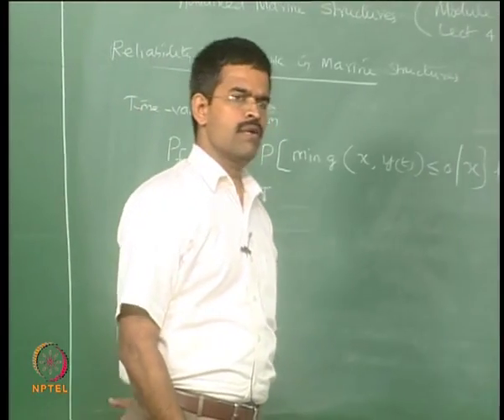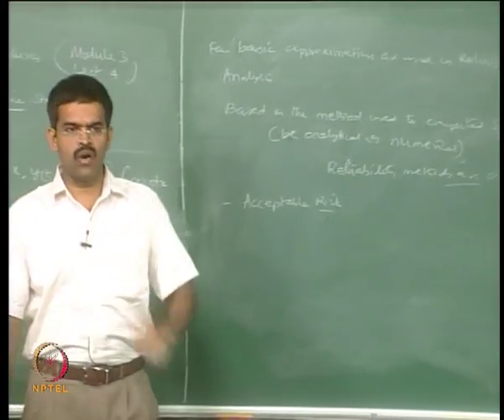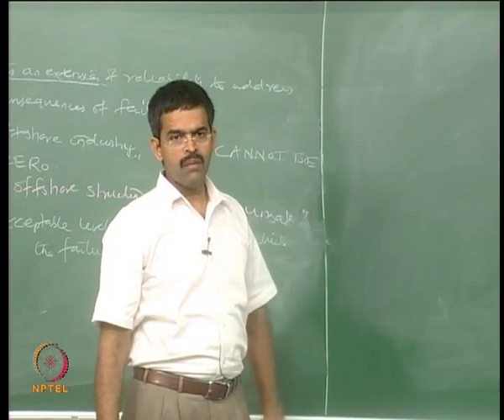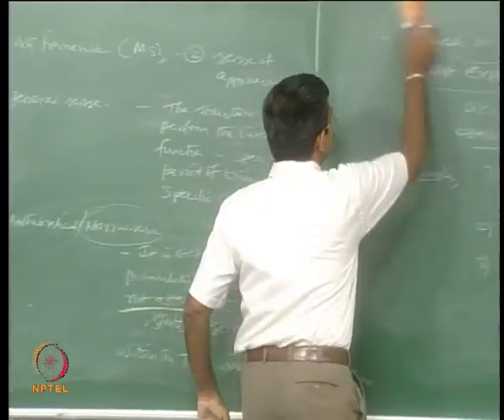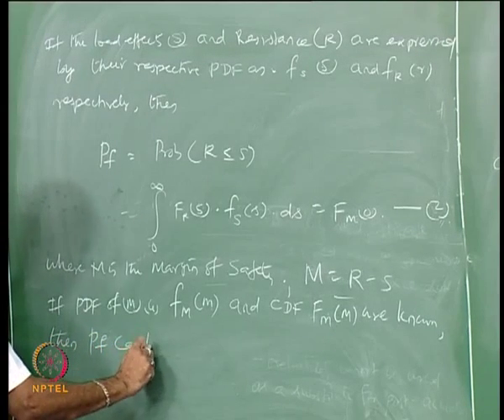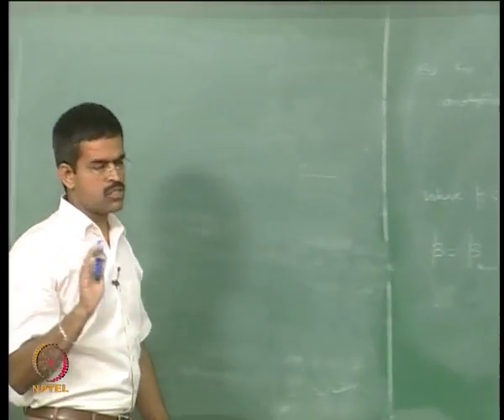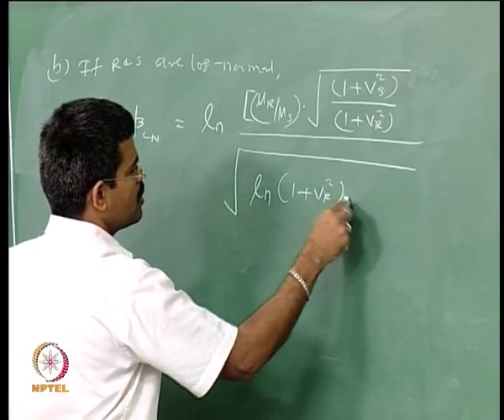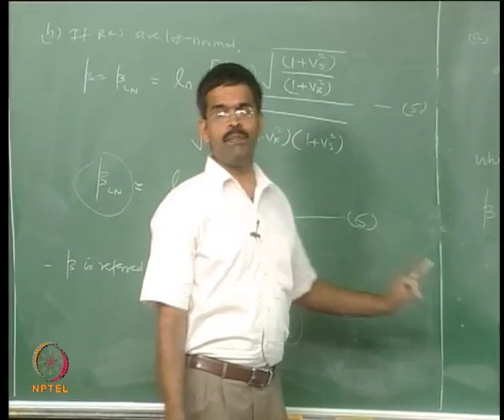Mod-03 Lec-04 Reliability framework in Marine structures